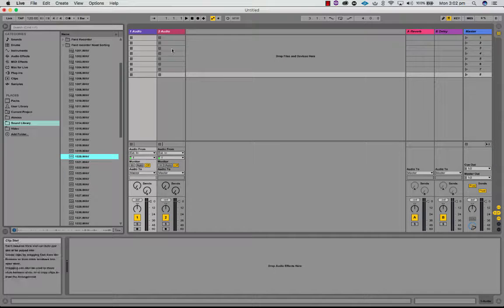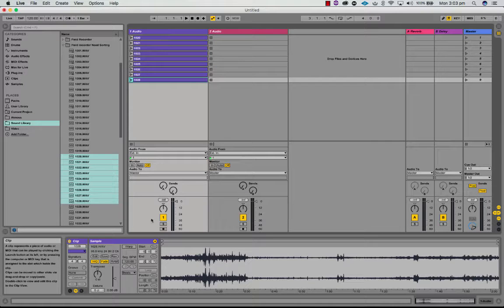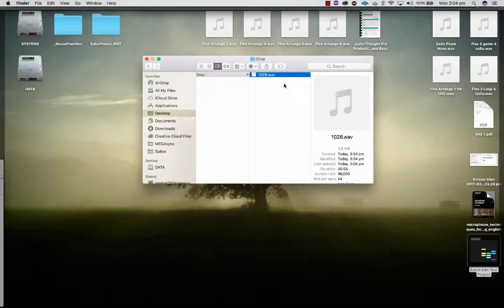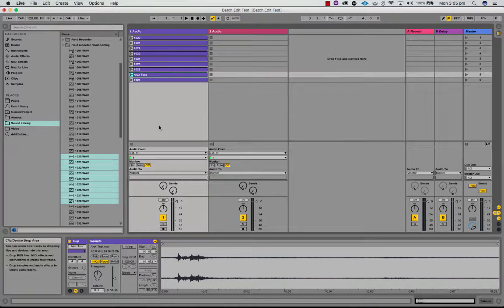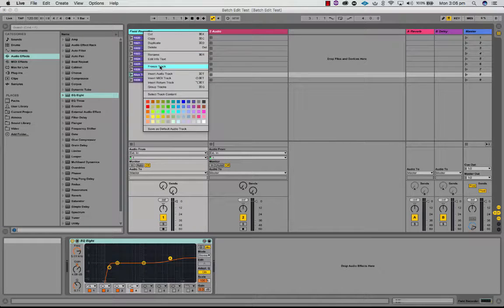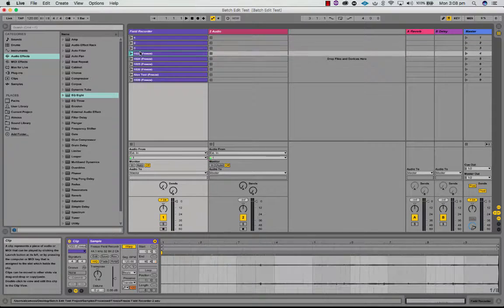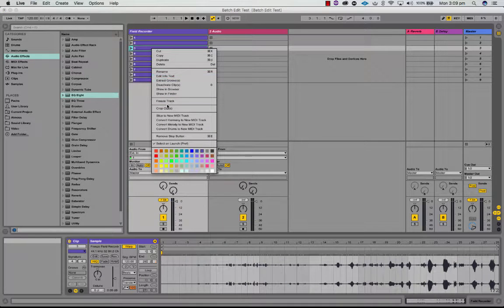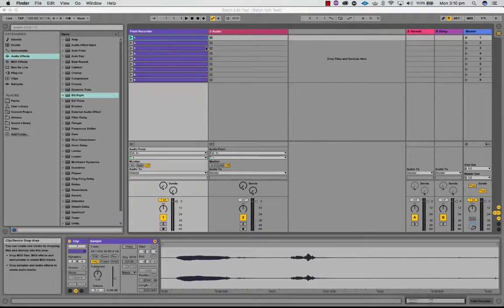Ableton Tutorial - Batch audio stuff